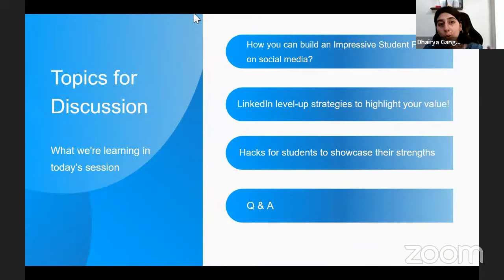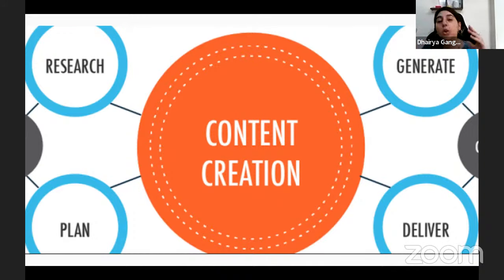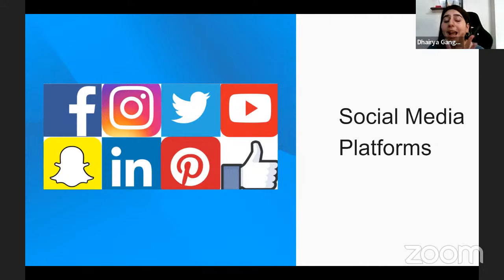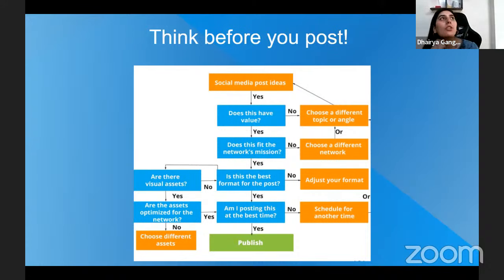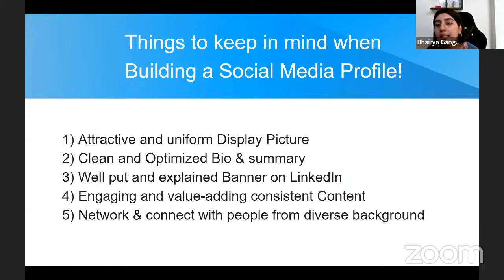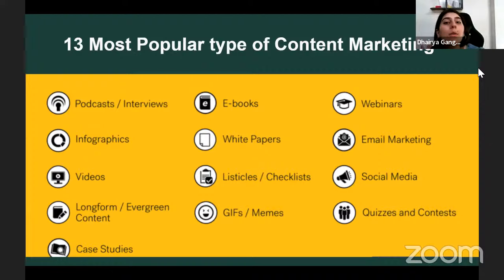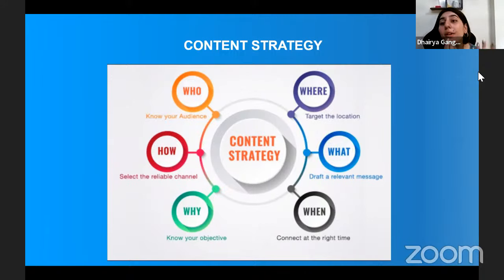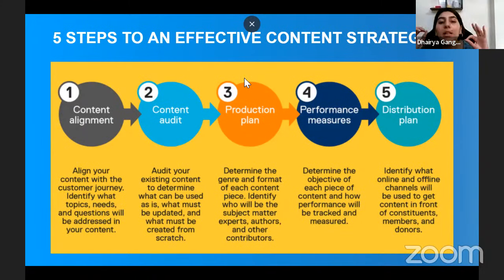Build an Impressive Social Media Profile using Social Media | Weekly Career Class | iDreamCareer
🎓Show the World the REAL You with a Standout Student Profile!

Are you more than just another ordinary student? Do you have talents, skills, and big dreams waiting to be unleashed? This webinar is your chance to build an incredible student profile as unique as you are!

Join social media and career powerhouse Dhairya Gangwani for game-changing secrets on crafting student profiles using Social Media that captivate and open doors.

Dhairya is an ECE engineer turned management consultant, now a full-time career coach. She has delivered 500+ talks globally, impacted 5K+ professionals and students, amassed 100k+ social media followers, and given a TEDx and 3+ Josh Talks.
Here's what you will learn :

✅How to build a standout presence on Instagram
✅LinkedIn level-up strategies to highlight your value!
✅Hacks even shy students can use to showcase strengths

Whether you're an aspiring artist, budding scientist, or anything in between, this webinar will empower you to embrace your inner star power with a standout student profile!

Date: December 2nd at 4PM
Speaker: Dhairya Gangwani

Reserve your spot now!